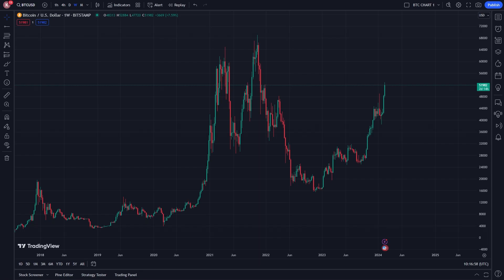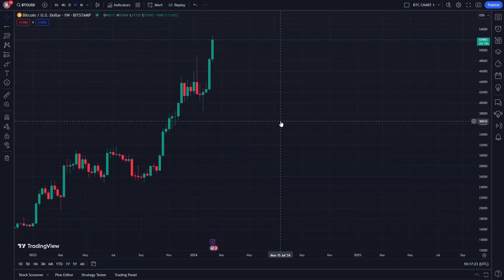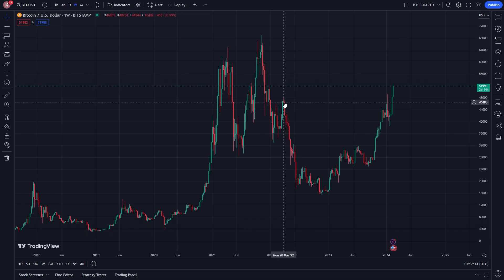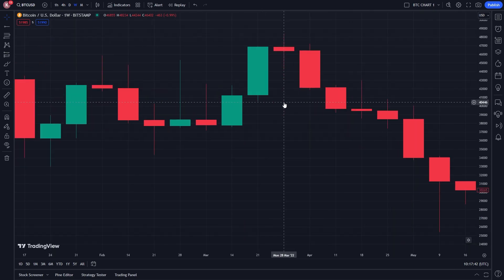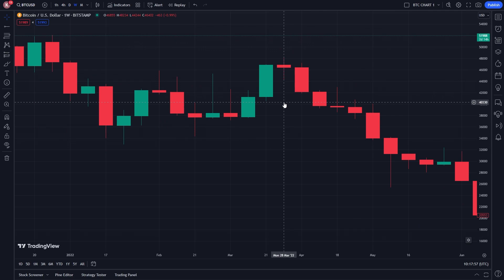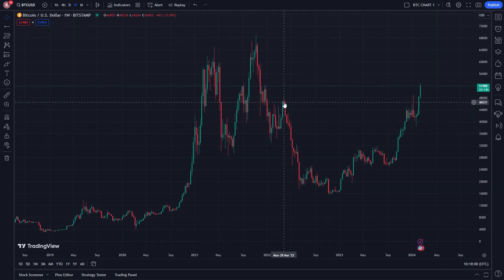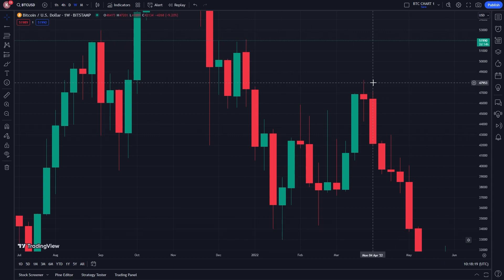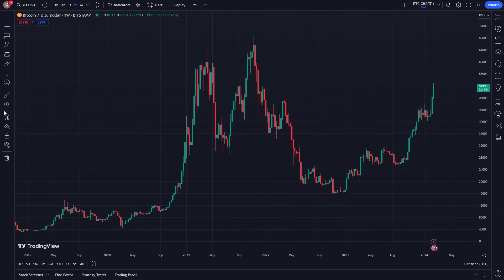How To Zoom In / Out In Tradingview (2025)